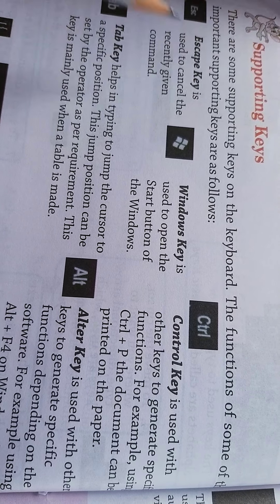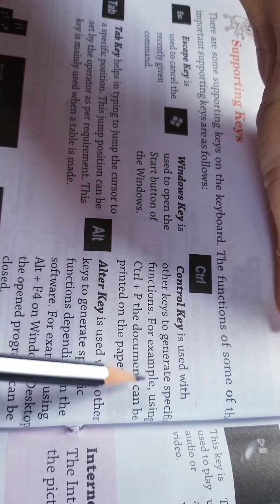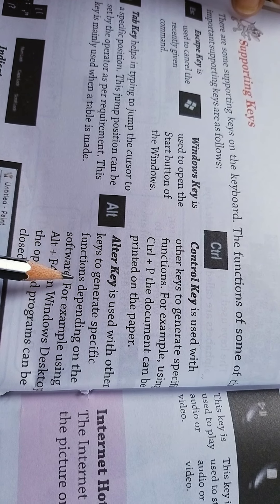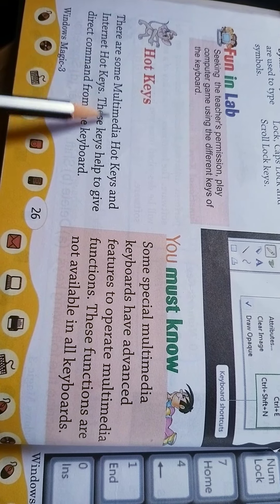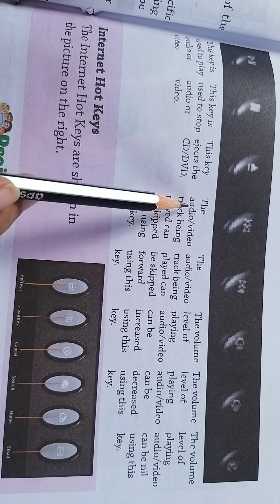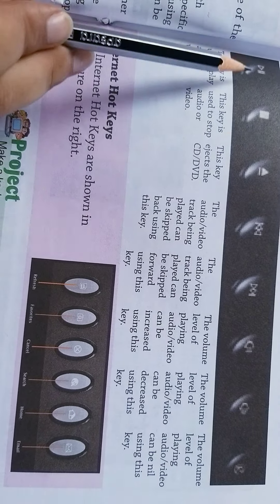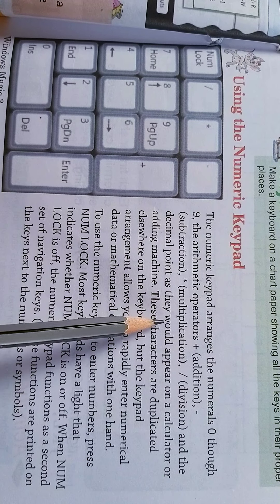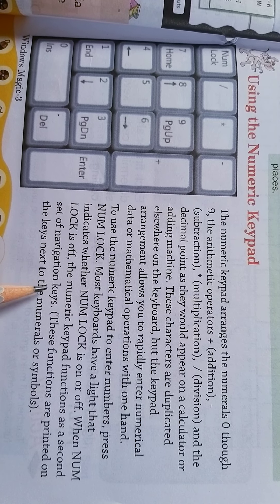3rd computer # chapter :- 3 # part -2#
Educ@tion##